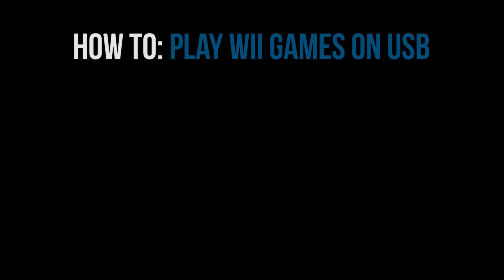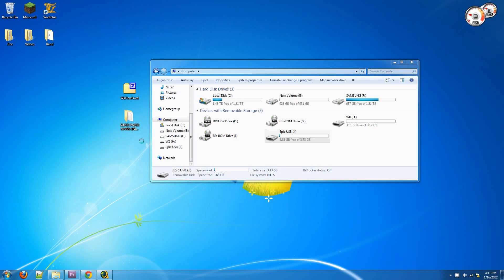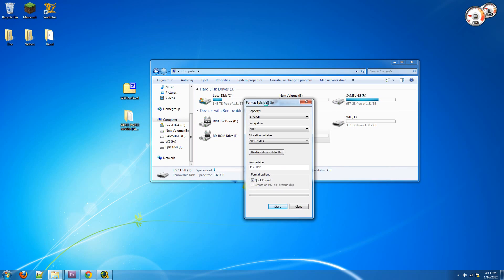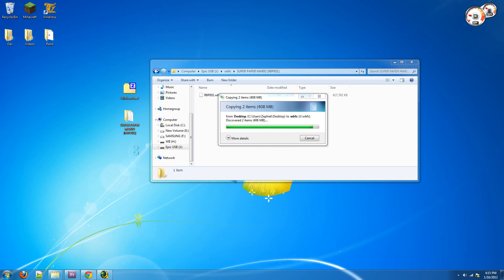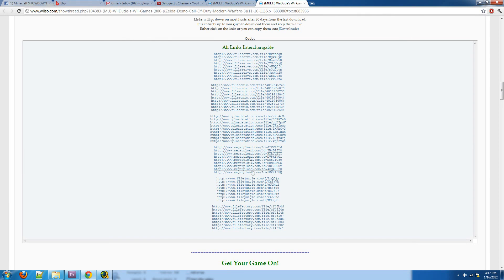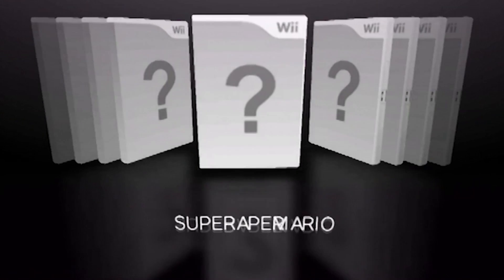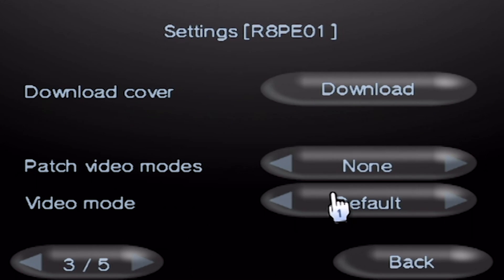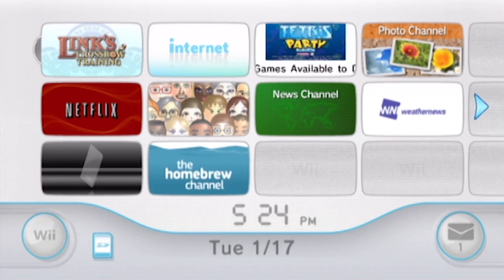Wii: Playing games from USB [NEW]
Continuing from my last video, I'll show you how to use WiiFlow to play games from USB, as well as find games on Wiiso.

What's IOS?